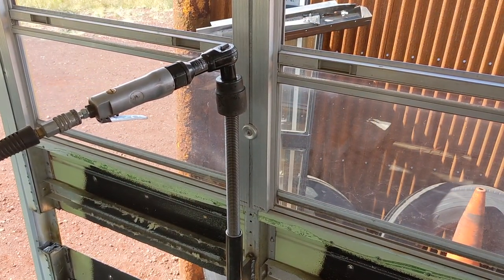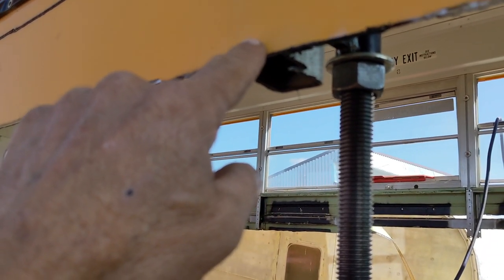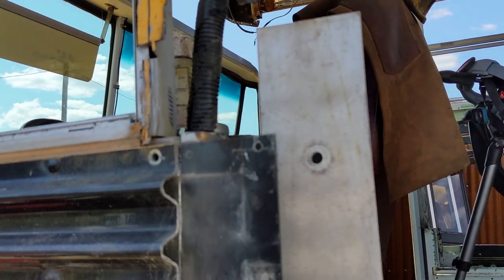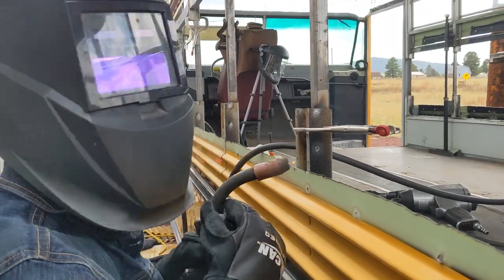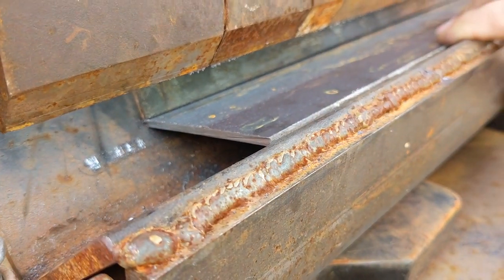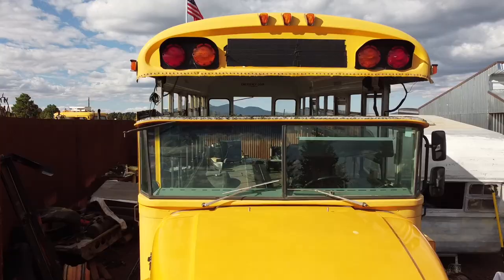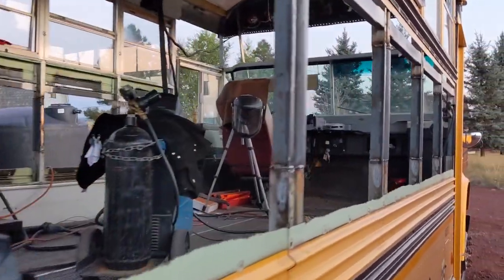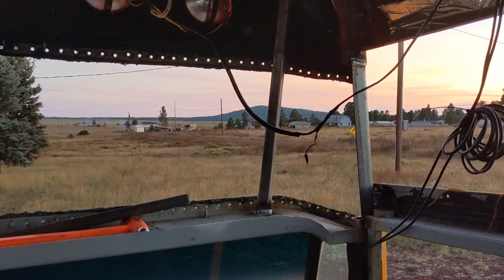Framing the Skoolie roof raise project.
As part of the school bus roof raise project documentation, here we show how we do the framing...from creating access in the hat channels to forming the rib members to welding them in to crashing the drone...we try to cover it all!  Next step...the skin!